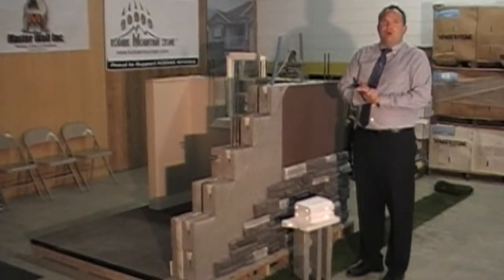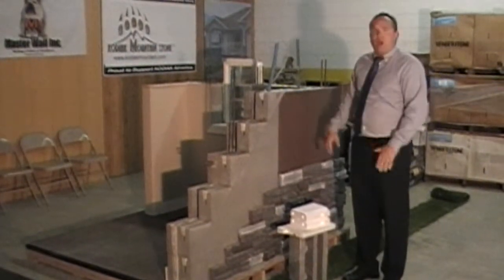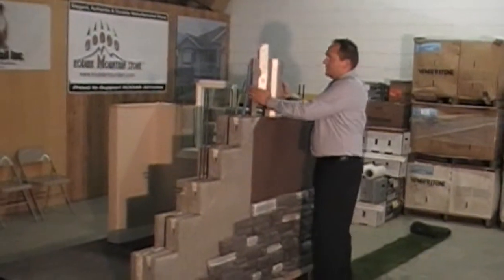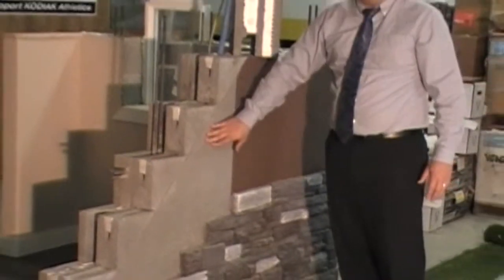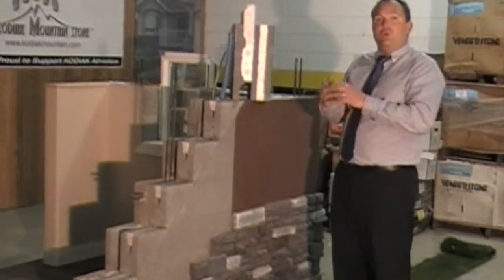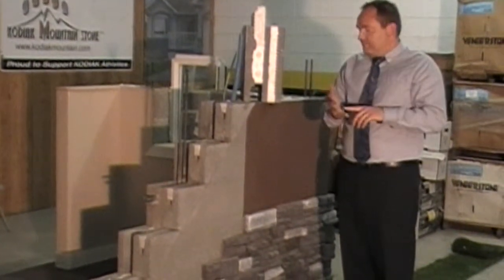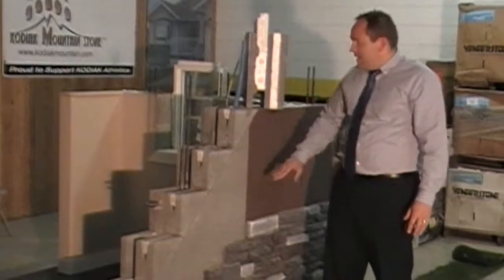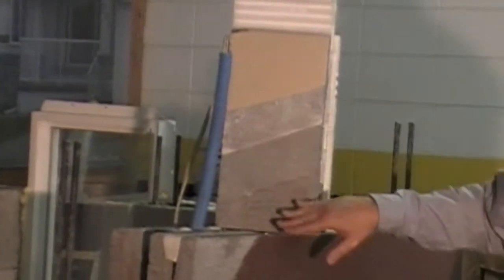Endura Wall System Information Session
Endura Wall Systems are available at Kodiak Mountain Stone in Lethbridge & Calgary, Alberta.

Endura - Standing the Test of...Everything!

No matter what type of application you're looking for: commercial, residential or industrial/agricultural, the Endura Wall System is a solid choice. The Endura Wall System is an environmentally friendly, durable, mold proof, rot proof, rodent proof, cost competitive, sound deadening, fire resistant alternative to traditional building materials. The Endura Wall System is suitable for many different construction projects, including: single family residential, multi-family residential, institutional, commercial, office, and industrial buildings.

1. BLOCK

The block is the primary structural element; however, it also has dramatic thermodynamic properties in its design which features off-set webbed cross-members and a middle linear wall. The offset webs constrict heat flow across the block. The middle wall also increases compressive strength.

2. EPS INSERTS

Two layers of EPS molded insulation, are installed as the block is set with one set interlocking the block. These not only effectively insulate the wall, but also help produce the impressive STC 61 sound rating of the system.

3. SURFACE BONDING

Surface bonding is applied to both sides of the block. It unifies the block into a solid wall panel as well as creating a water-proof and airtight surface. As such, it is also impervious to termites, insects, rodents, and other pests. The fact that it has the same expansion-contraction coefficient as the block also reduces the possibility of cracking. It becomes a part of the block.

Advantages of the Endura Wall System

Cost competitive

Up to 70% energy savings

Dramatic thermal dynamic performance

Waterproof & airtight

Highest quality construction

4 hour fire rating

Engineered for seismic conditions

Dry stacked

Sound deadened - rating STC - 61

Load bearing structural integrity

Abuse resistant

Low life-cycle costs

Mold proof

Eco friendly - super green

Quick installation

Easy installation with semi-skilled labor

Aesthetically beautiful – no block lines show (with colour-coat)

Lower insurance costs

Can be used for residential, commercial, institutional, and governmental construction

Hurricane and tornado rated (160 mph)

Compatible with other systems

Rodent, vermin, and termite proof

Rot proof

Architecturally adaptable

Condensation resistant

Electrical and water supply lines are accommodated inside the walls

Culturally acceptable everywhere

Uses existing infrastructures

Uses “native” materials

Longest life expectancy

Ballistic tested and certified

Zero water penetration rating

Exceeds most recent ICC code

How Does Endura Stack Up To Other Building Options?

We're often asked how the Endura Wall System compares to other building materials. As you can see from the table below, Endura stacks up quite nicely. If you are looking for a product that is waterproof, extremely durable, rodent proof, termite proof, sound deadening, has high R-value and is fire resistant, then the Endura Wall System will be a perfect fit for you.